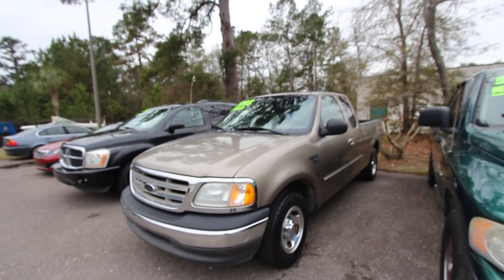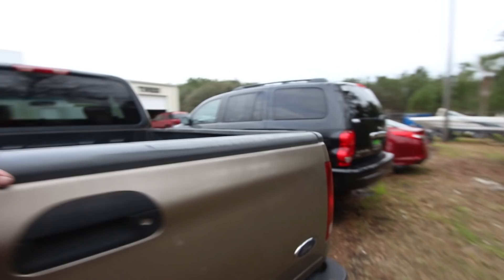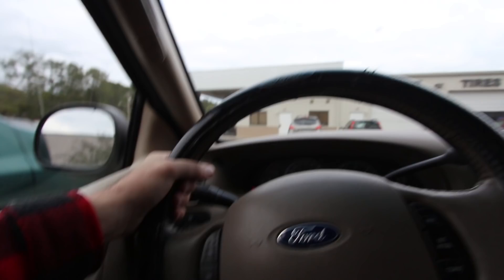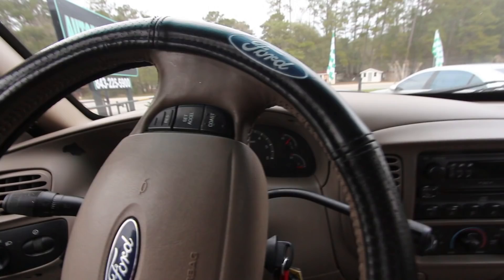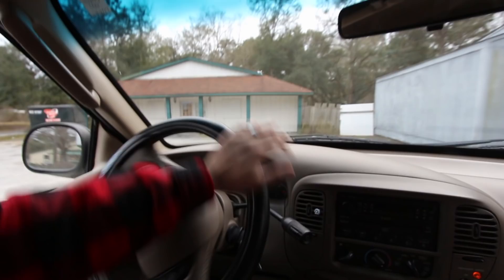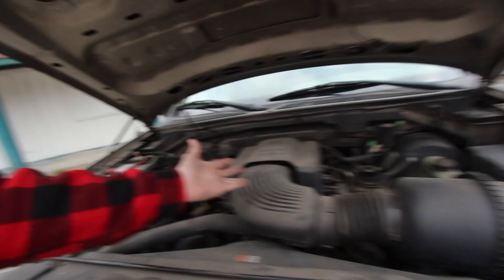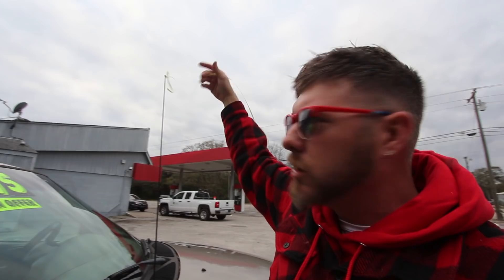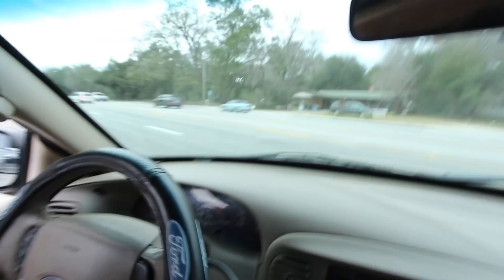Here's a Ford F150 XLT Triton V8 16 YEARS LATER ( Review & Test Drive ) Truck VLOG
Lets take a moment to view this beautiful 2003 Ford F150 XLT V8 Triton! Such an amazing truck and I'm so happy to have the opportunity to show you this! If your interested in actually buying this truck its currently available in January 2019 at my Dealership!